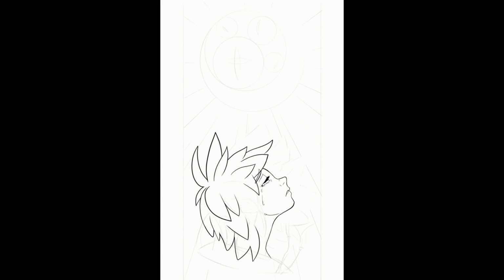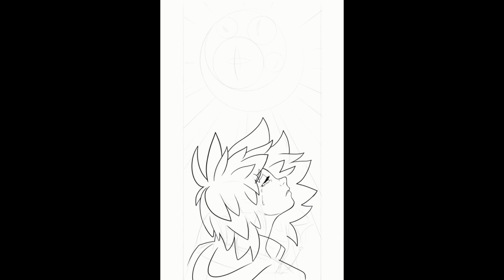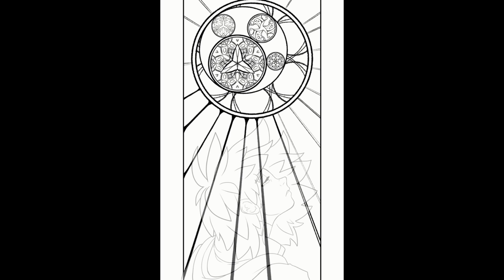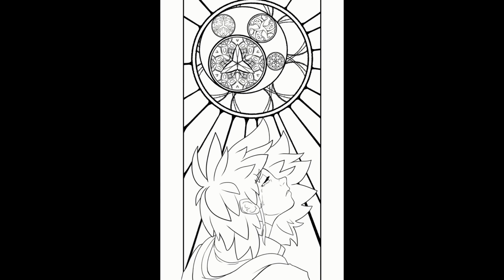Art Thoughts & Tips "Glass Tears" Speed Art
Just a little bit of my thoughts and tips as I show you an illustration I've been wanting to make a video of for a while.

(๑•̀ ▿•́)و✧*:･ﾟ💖